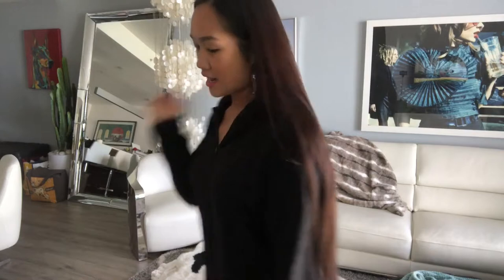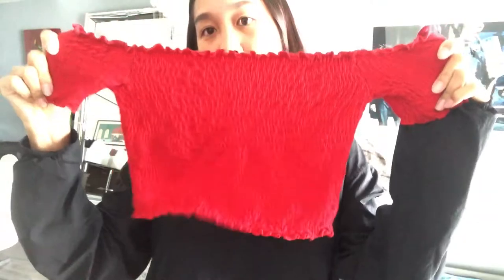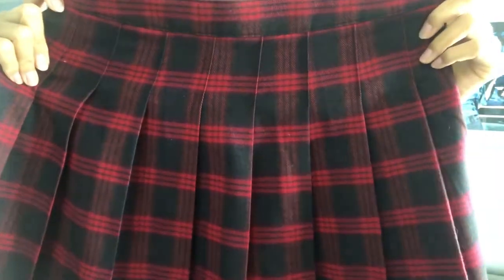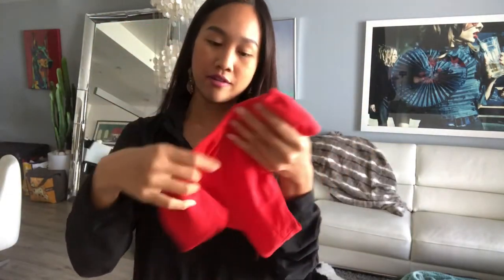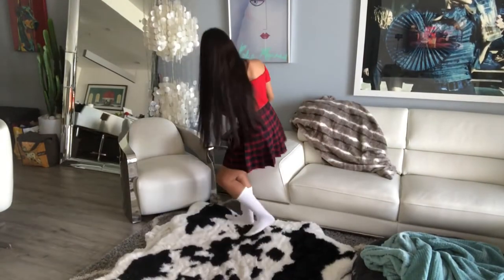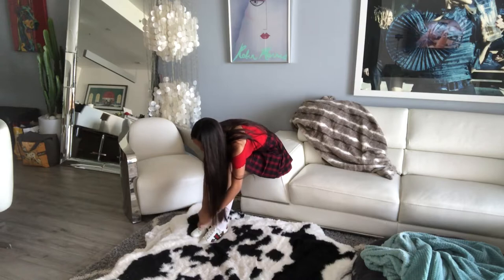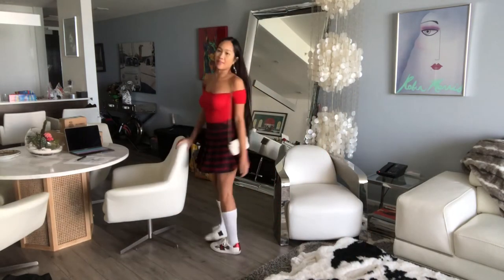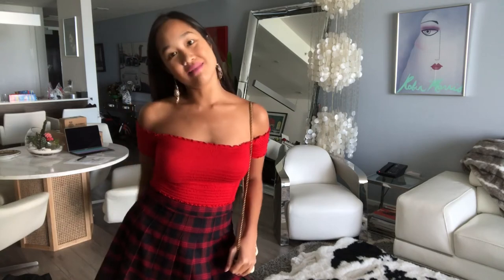🔴 Red & Black Outfit